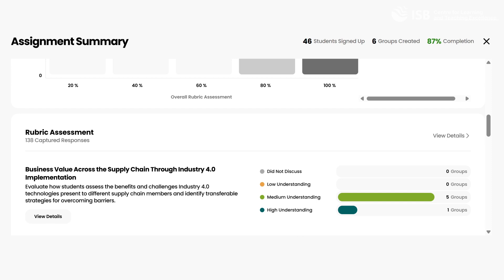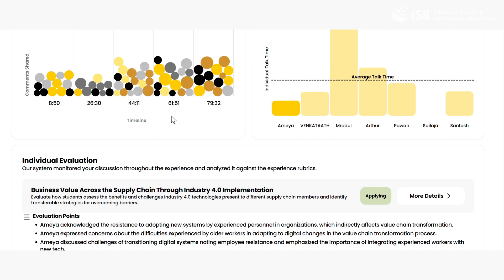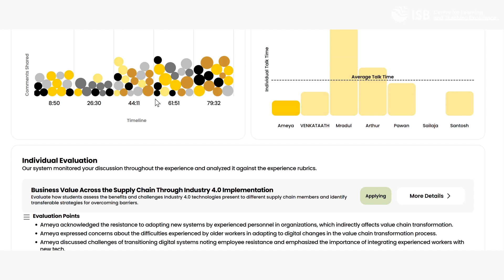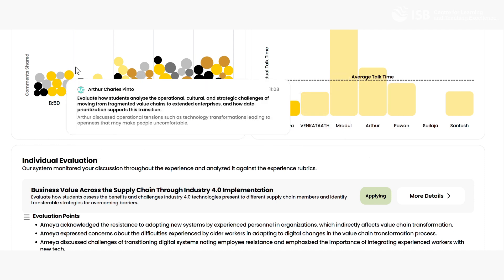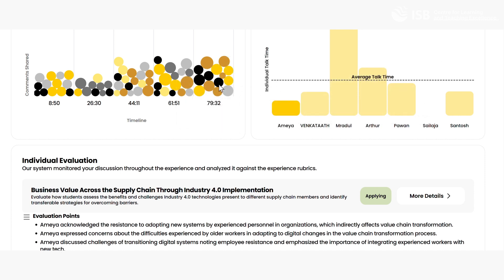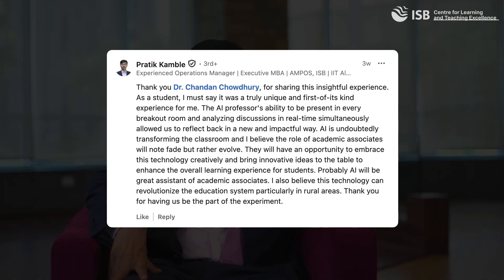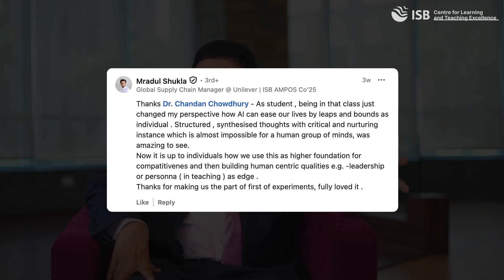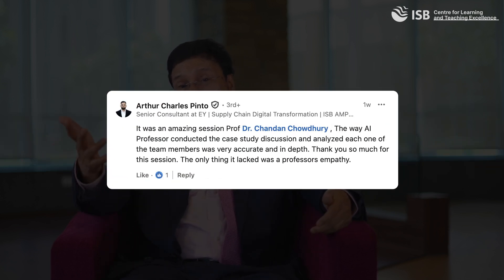Teaching Innovations at ISB: Reimagining Case-based Learning with AI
Can AI transform how case studies are taught in business schools? At the Indian School of Business, Professor Chandan Chowdhury experiments with an AI-powered platform, Breakout Learning, to analyse group discussions in real-time. Discover how AI-enabled personalised feedback and in-depth analysis of individual student inputs offered insights into critical thinking and decision-making skills of the students to Prof Chowdhury, reshaping the future of classroom learning. Watch how tech meets teaching innovation at ISB.